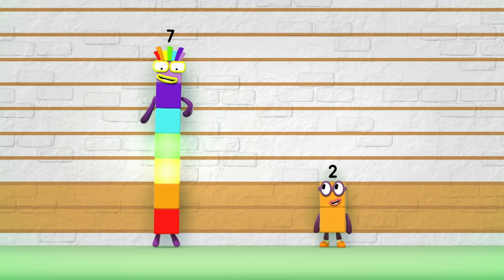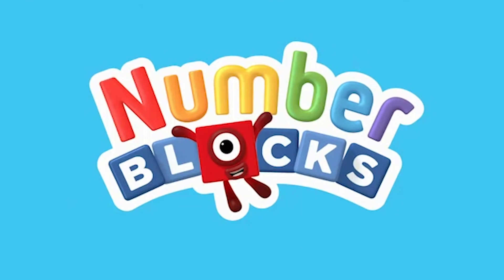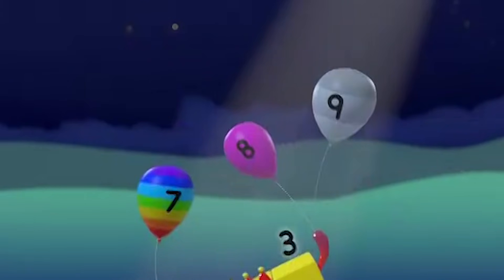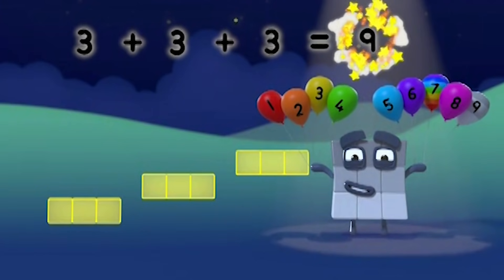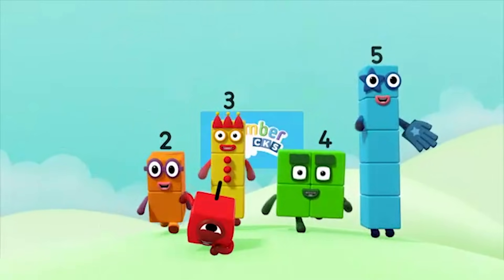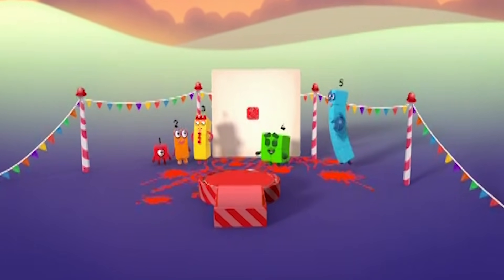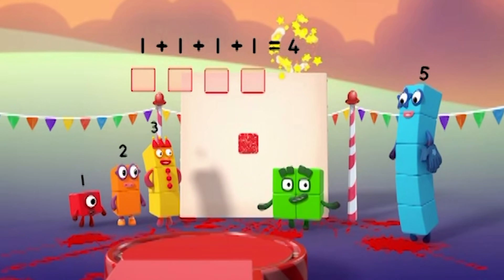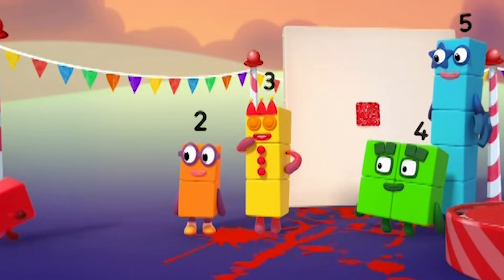Numberblocks - Square Dimensions | Learn to Count | Learning Blocks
Do you know how many letters it takes to form a square? Find out in this video!